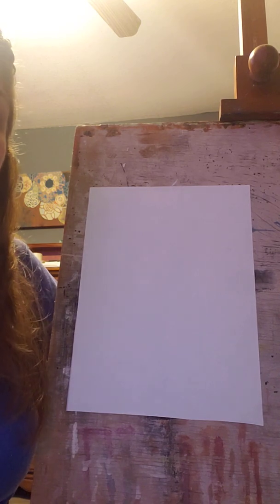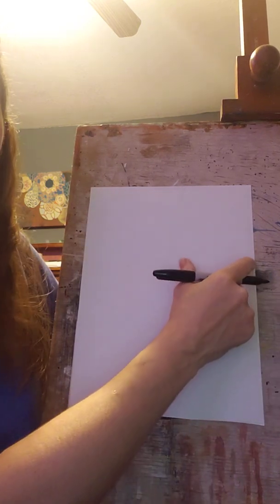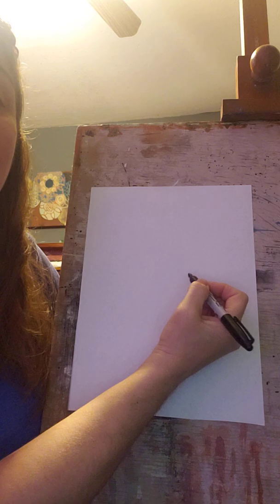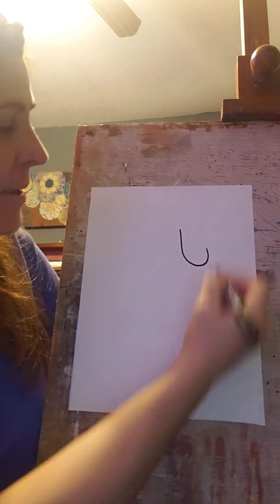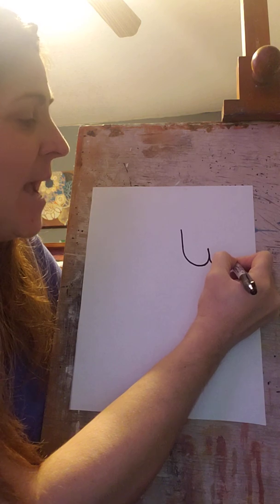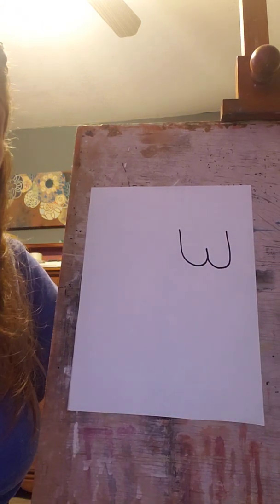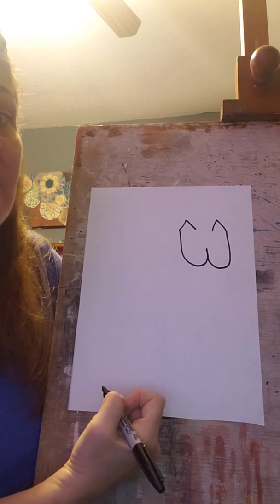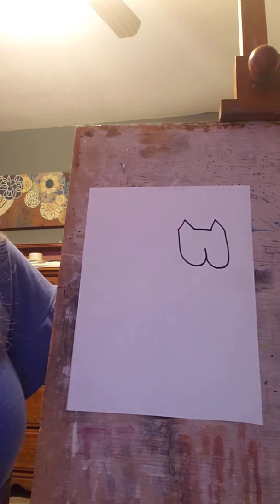Mrs.Holsapple and Laurel Burch cats